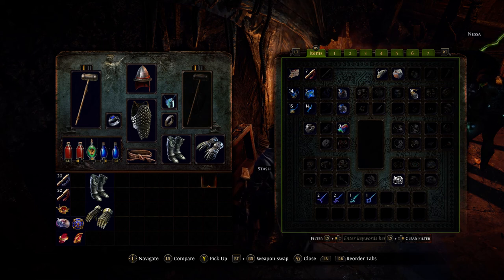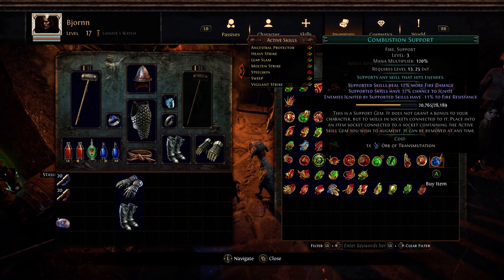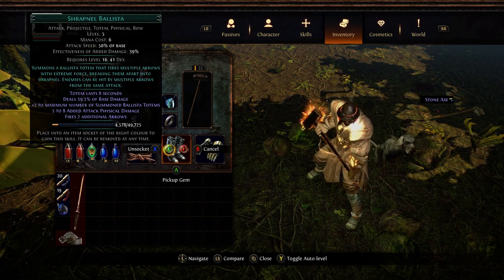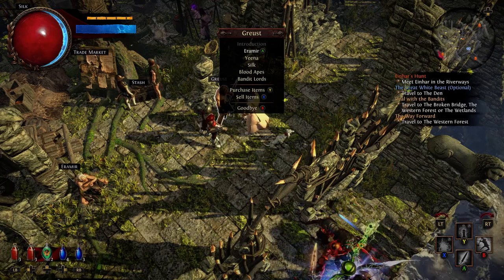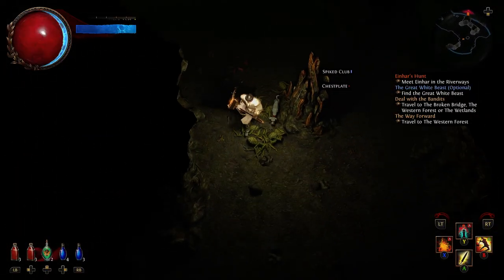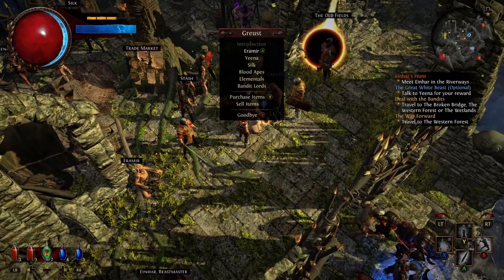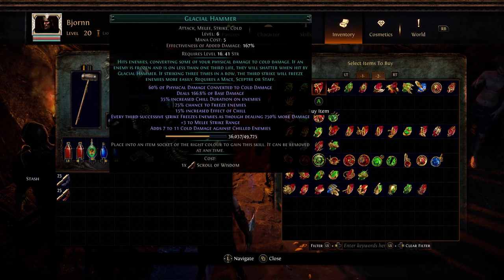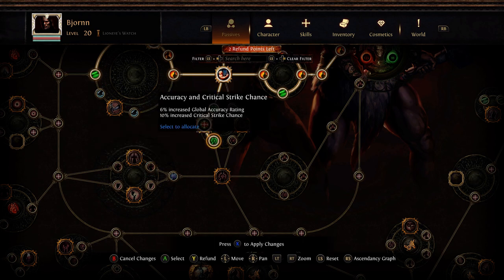Path Of Exile Delirium Xbox One X Gameplay (Let's Play #5) - Marauder